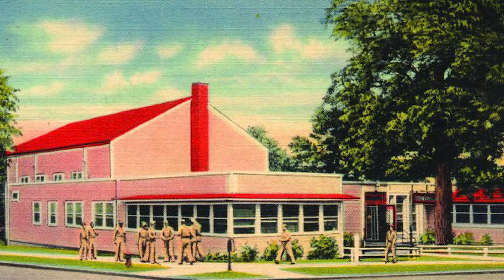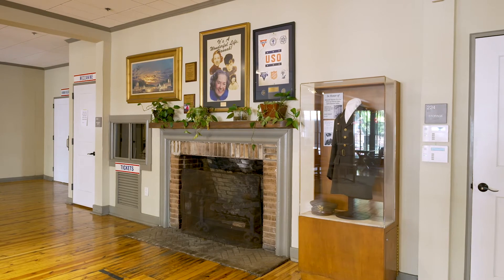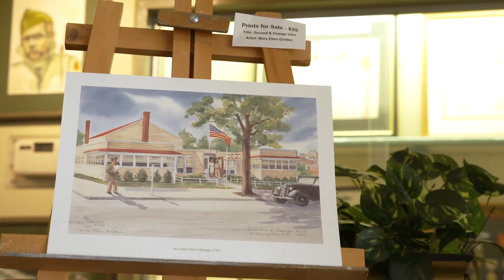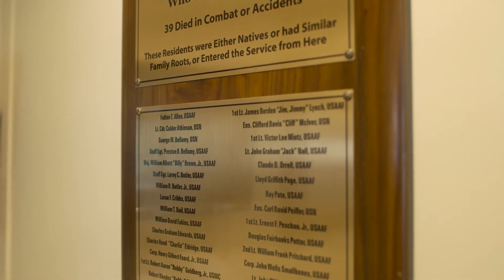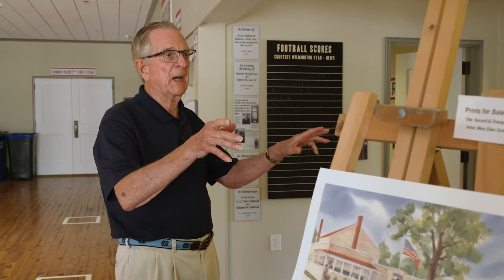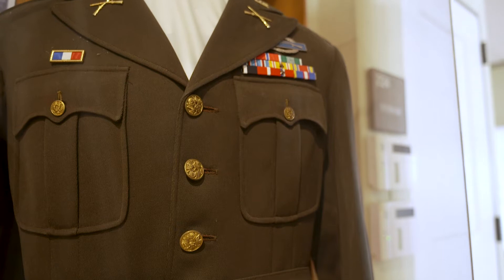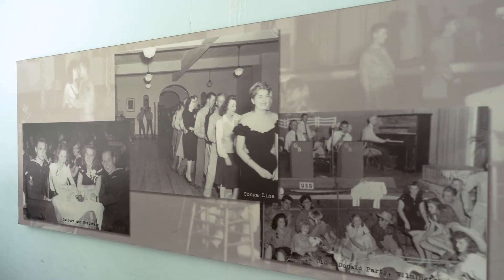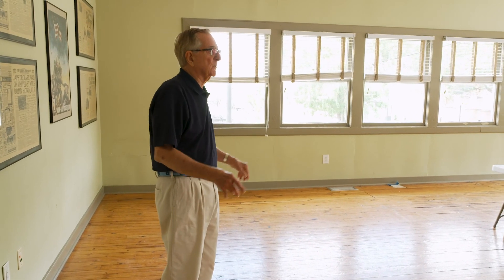Tour of the Hannah Block Historic USO